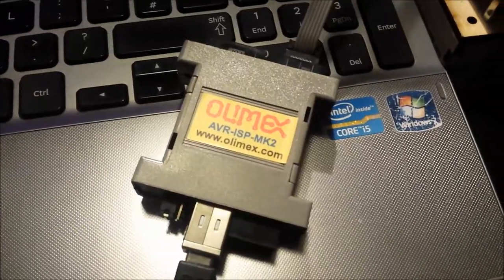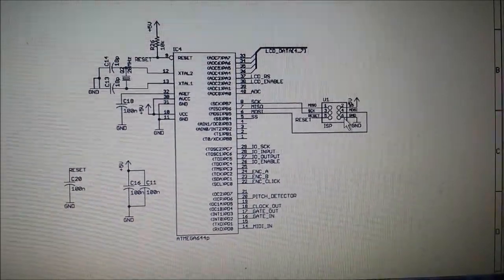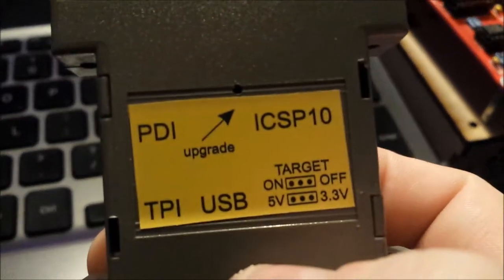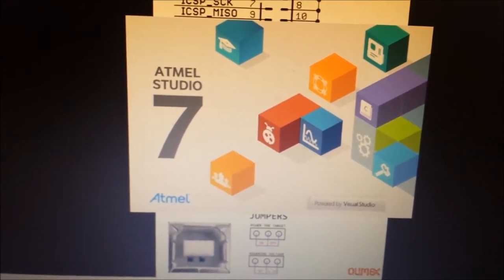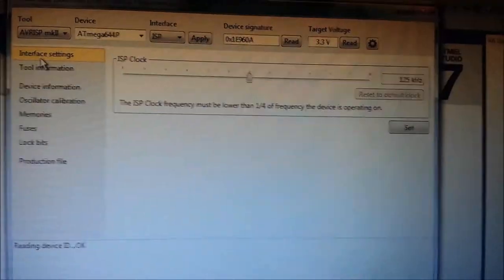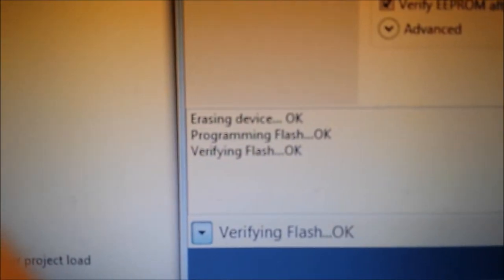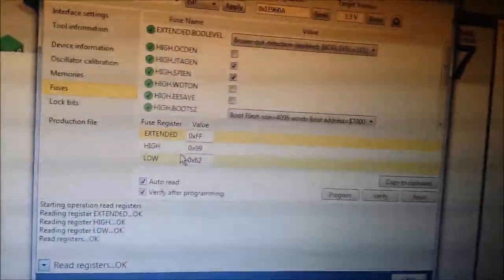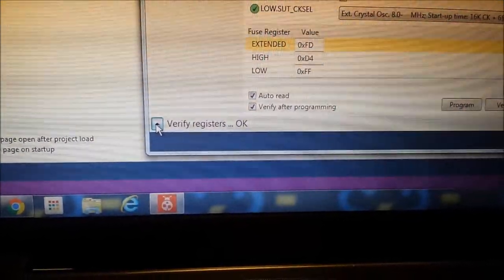Flash Hex file by ISP in Atmel Studio using an Olimex AVR ISP MK2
In this video, I sucessfully attempt to flash hex to a Mutable Instruments Module Tester clone. I would assume that the information here applies to other devices.

Links:
Olimex AVR ISP Mk2

Schematics for the project you are working on will be on the developers website or on a github. Obviously this varies, depending on the project.